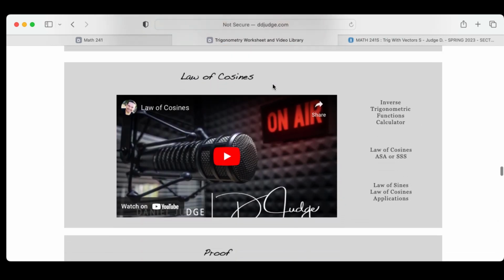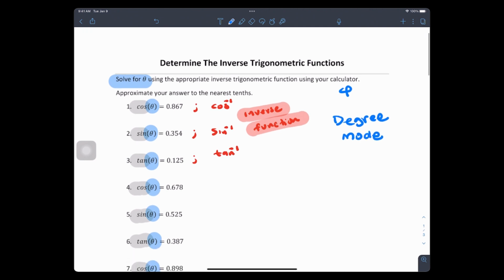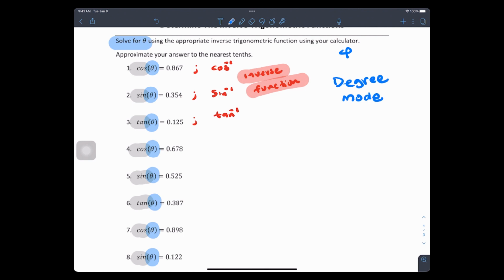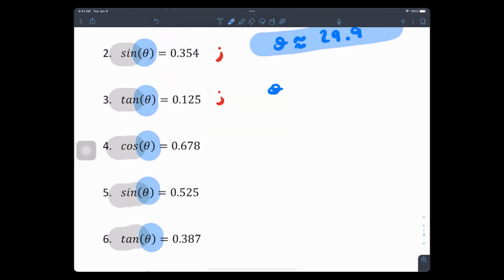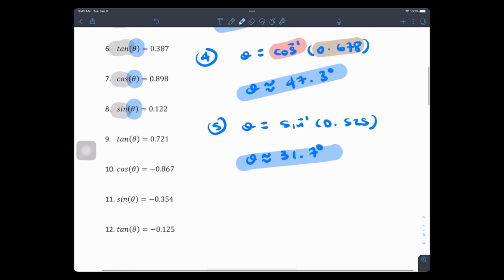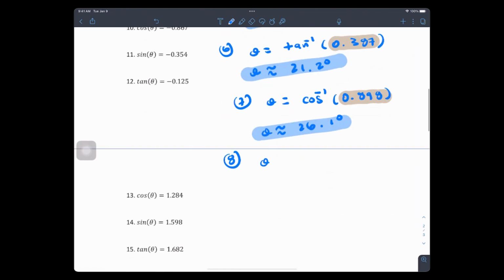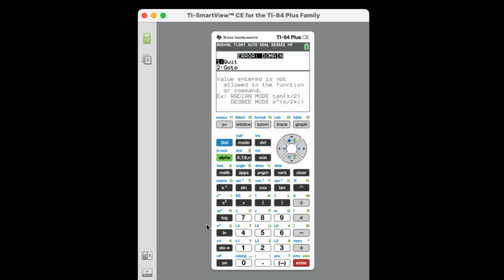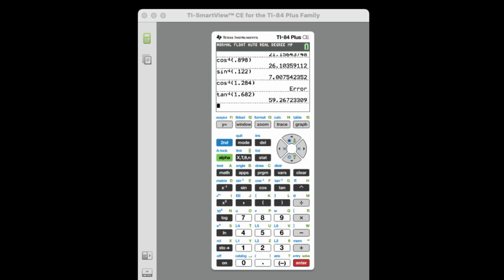Inverse Trigonometric Functions Calculator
Trigonometry Lecture on using a TI 84 Plus CE Calculator and inverse Trigonometric Functions